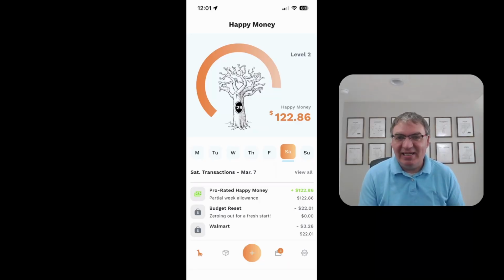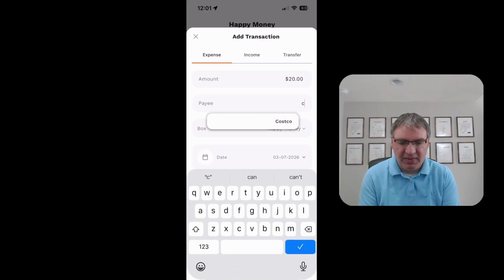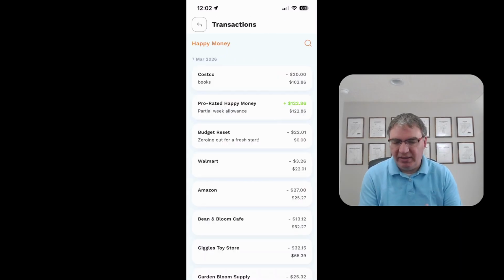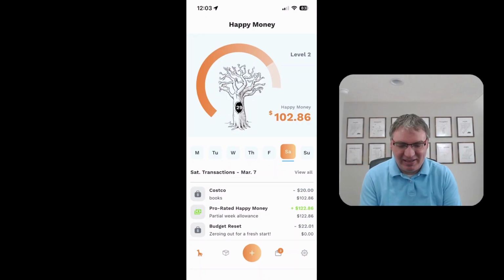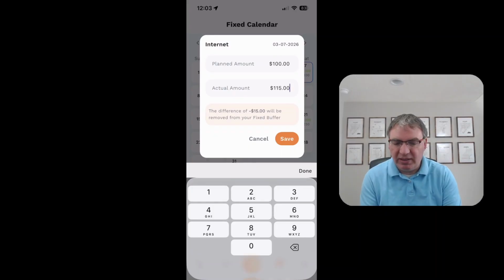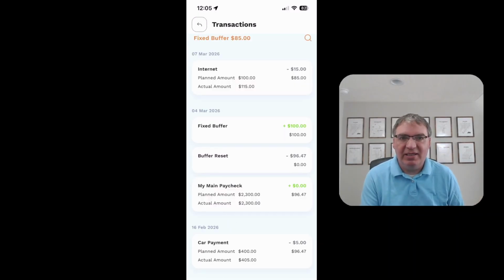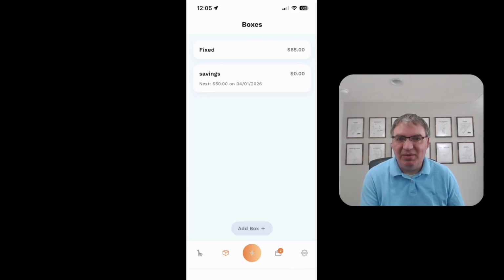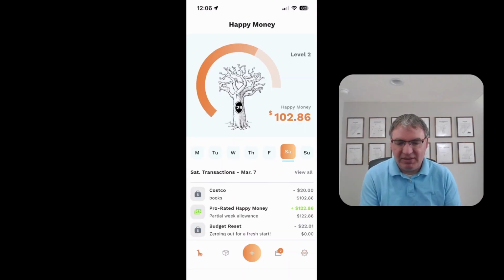How to Live Your Budget Every Day - Tracking and Spending Made Simple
Your budget is set! Now this is where real life happens. This video shows you how to use the Happy Giraffe app every day so you always know exactly where you stand.

You will learn how to track your spending, handle your bills as they come due, and understand what your boxes are doing (all in just seconds a day.)

In this video you will learn:
-How to enter expenses and stay within your weekly number
-How to handle bills on the calendar when the actual amount is different than planned
-What the fixed box and the buffer does and why it protects you
-How often you actually need to redo your budget